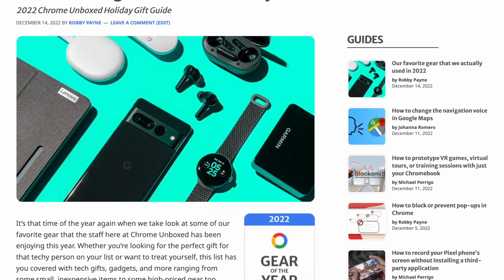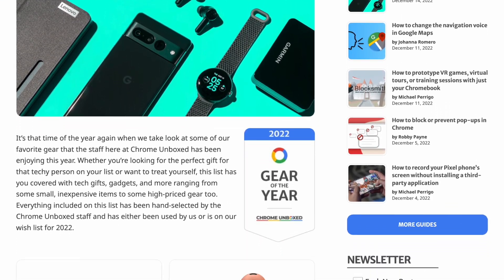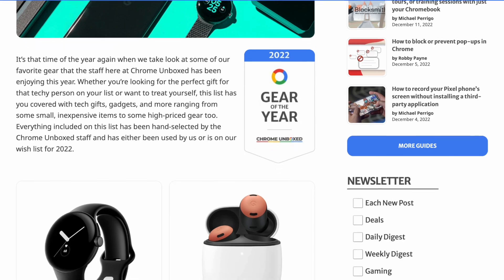2022 Gear of the Year and a New Need for Google's Pixelbook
This week on The Chrome Cast, we start the discussion by talking through some of the entries on our yearly Gear of the Year Gift Guide. There are items on the list from Chromebooks to phones to earbuds to coffee makers, so if you are scrambling for a last-minute gift idea, there could be something there to spark the imagination.

For the rest of our time, we discuss the real need that exists for Google to put out a cost-effective Pixelbook to address the general malaise that has overtaken the low-end of the Chromebook market. With Pixelbooks launched in the past to light the way for Chromebook manufacturers in all sorts of ways, it is perhaps time for Google to do the same with a Surface Laptop SE-like, affordable, considered Pixelbook to showcase what is possible in an enjoyable, affordable Chromebook.

00:00 Intro
2:51 Giveaways
09:06 Gear of the Year - Pixel Watch
19:35 Gear of the Year - Continued
36:43 Google Should Make an Affordable Chromebook
56:17 Quick Hot Take - Alexa